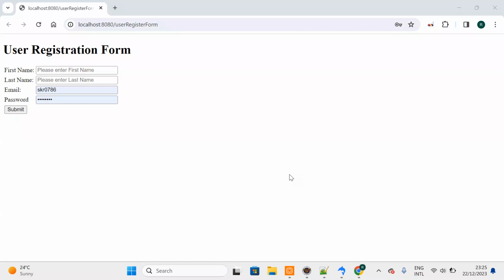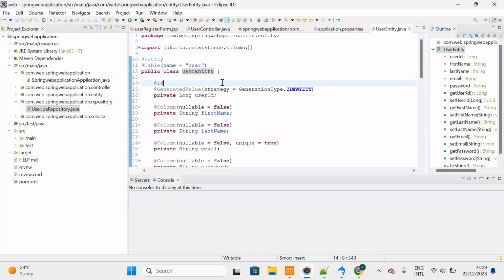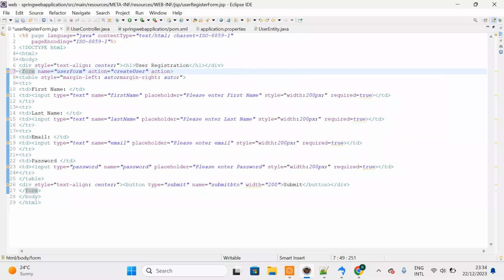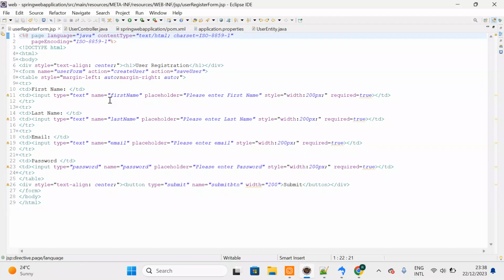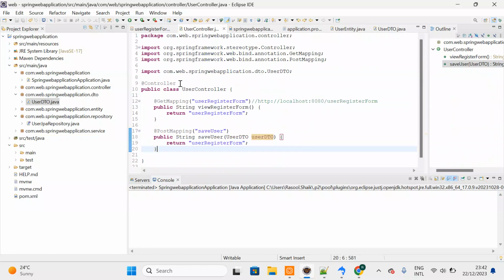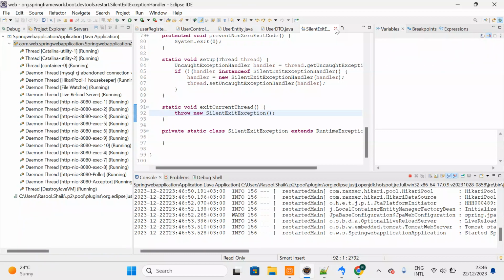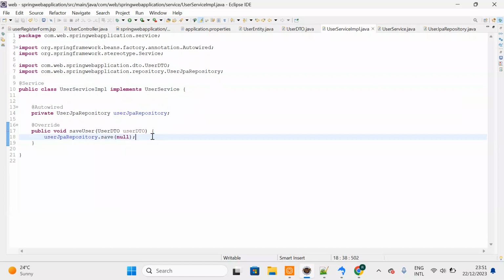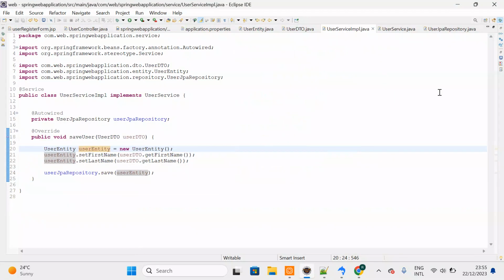CLASS 47 - (User Registration) Sending data from JSP to Controller. view layer implementation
In this lecture you can learn how to send data from JSP to Controller and Controller to Service layer to persist the data.